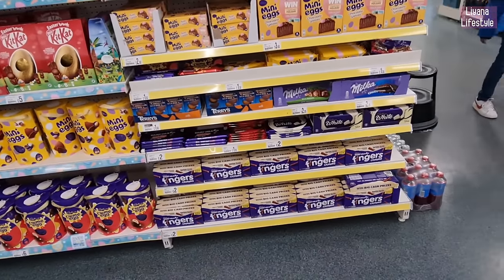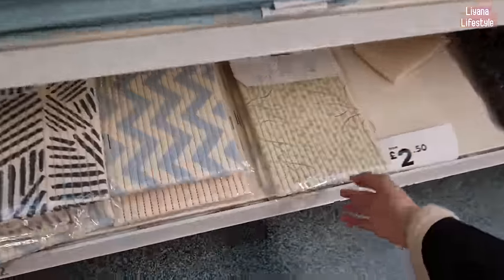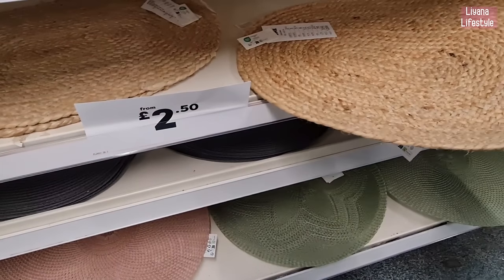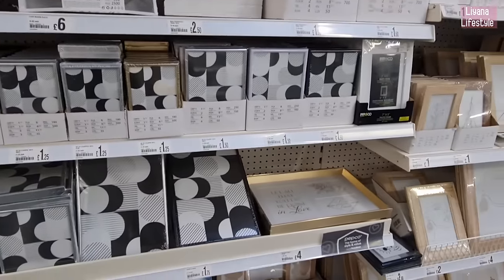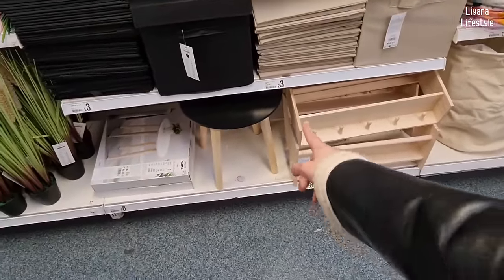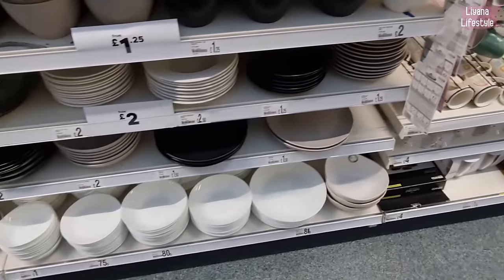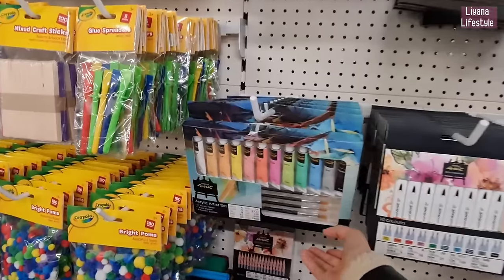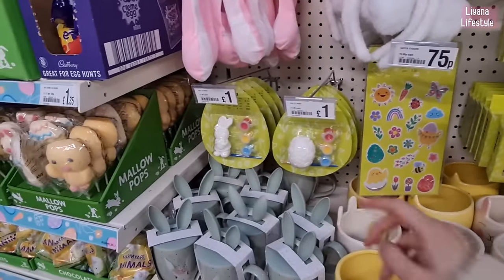IS THIS REALLY POUNDLAND?! 🤯 YOU HAVE TO SEE THIS!! 😱 NEW HOMEWARE ALERT 📢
NEW IN ! LET'S SEE SOME HOME BARGAINS IN POUNDLAND FOR 2024!  SHOP WITH ME . COME SHOPPING WITH ME-  ONLINE VIRTUAL STORE WALK THROUGH WITH PRICES! Bargains finds from homeware, kitchen / kitchenware, living, home, Easter, spring, garden, decor & more! UK haul / vlog.

Thank you for your support- I truly appreciate it, it helps me to keep doing what I'm doing.
Love,
Liyana